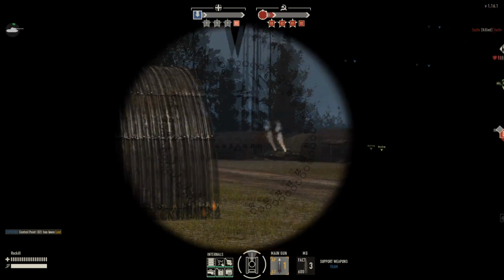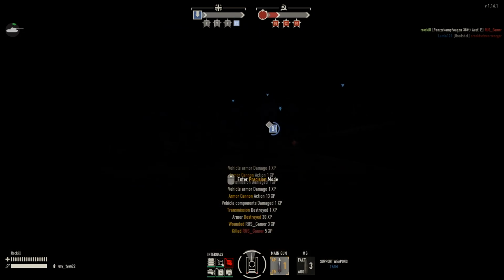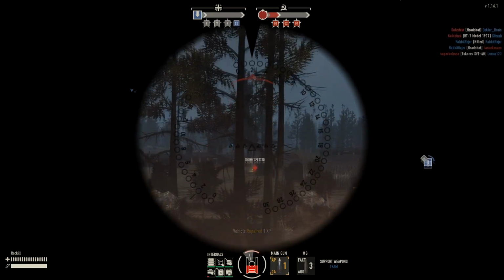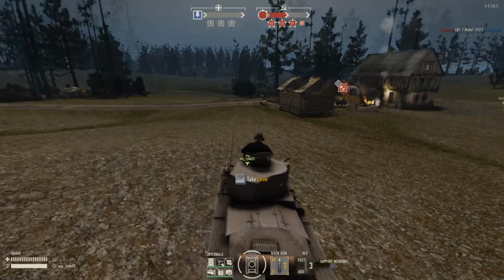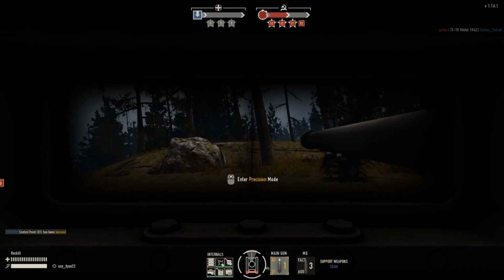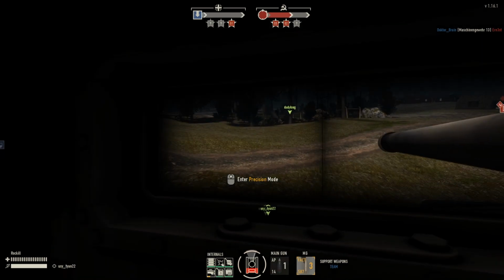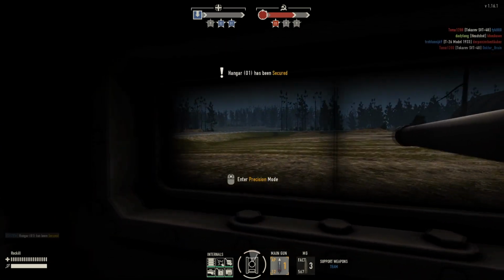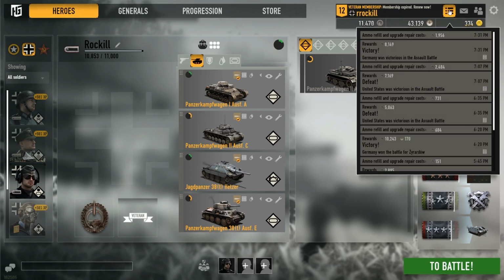Panzerkampfwagen 38(t) Ausf.E I Heroes & Generals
thats a long name for a tank but i got it. and it's a good tank

  SUB goal is 100
unlock: face reveal and videos with face cam